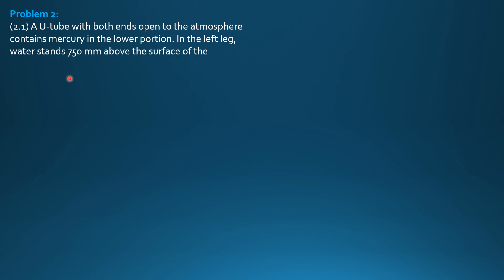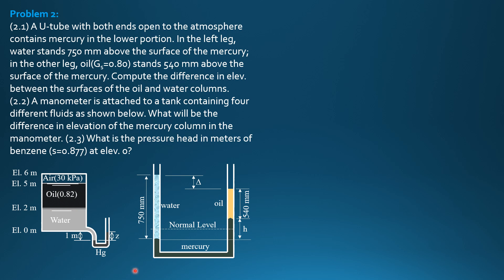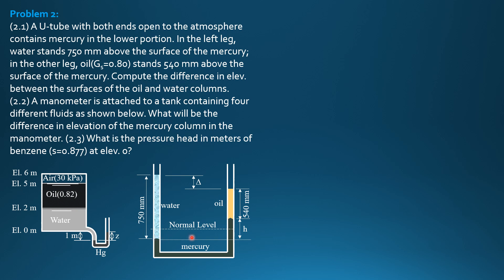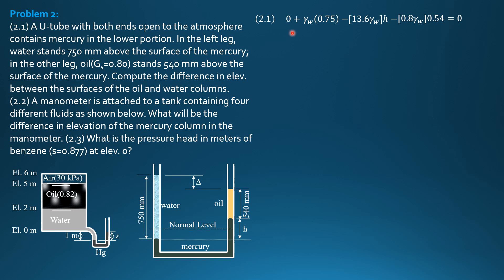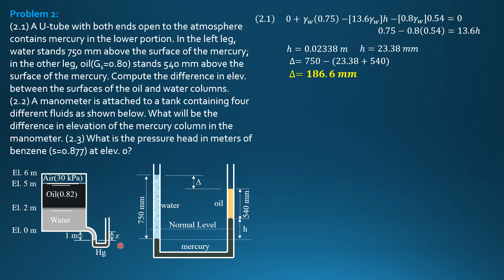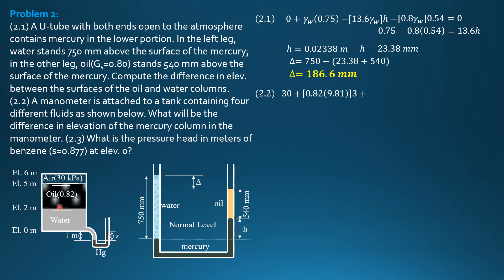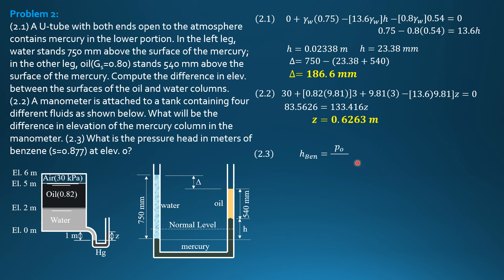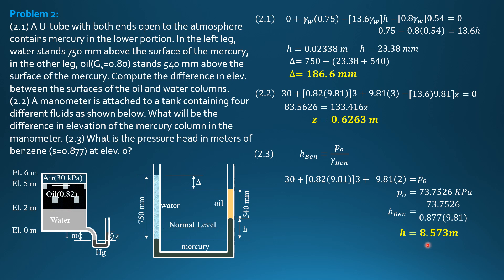PRESSURE AT A POINT, Example 2